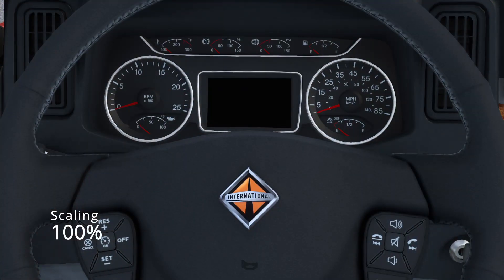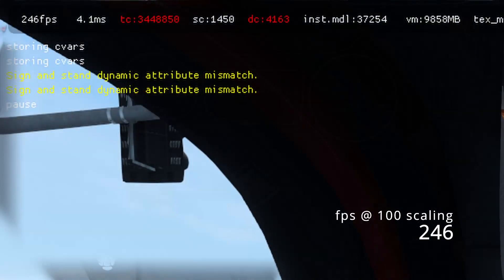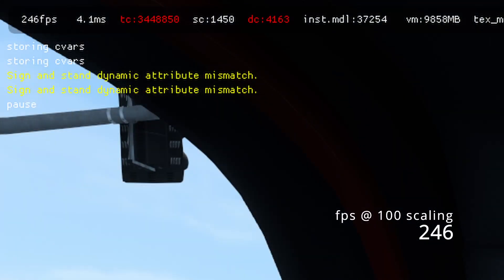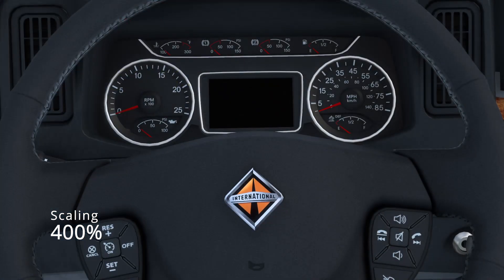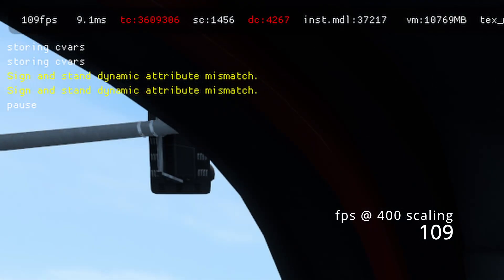Why Is ATS Stuttering? In Other Words, What Is Scaling?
Here we cover information about Scaling on a basic level. This is an important feature of the SCS games that allows it to be played on less than desirable PCs.

Note these tests were completed on an AMD 5600X processor, an EVGA nvidia RTX 3070, with 32GB of RAM and an M.2 solid state drive.

100% scaling was 246fps in the latest vanilla truck the InternationalLT, and at 400% scaling was 109fps. This is with very few mods, and none in traffic or used in the video. Add some mods in there with traffic trailers and upgraded textures and you are well on your way to stuttering video.

Follow HFG!